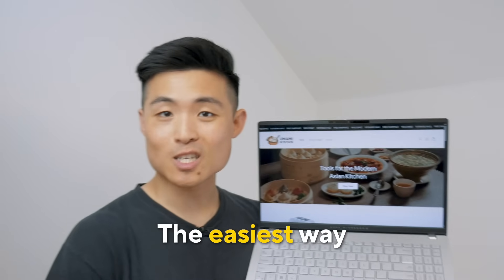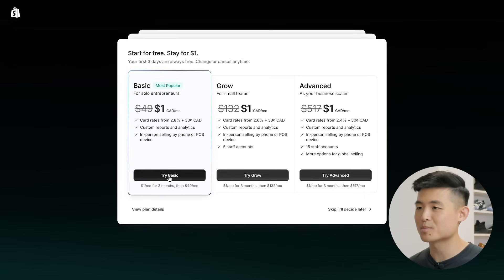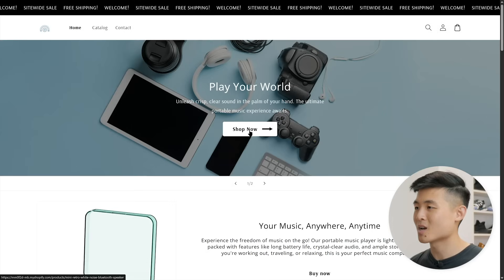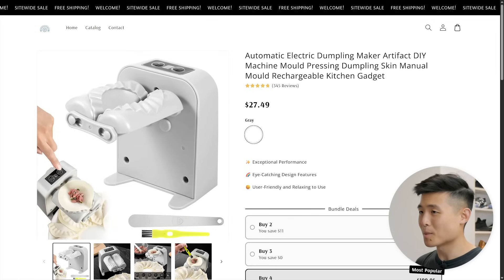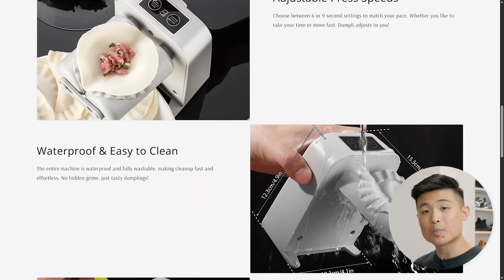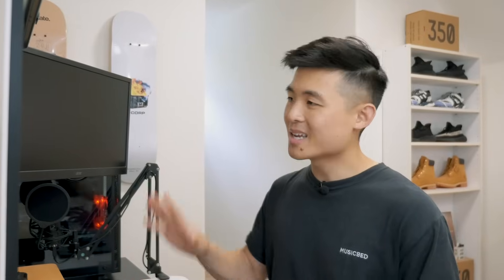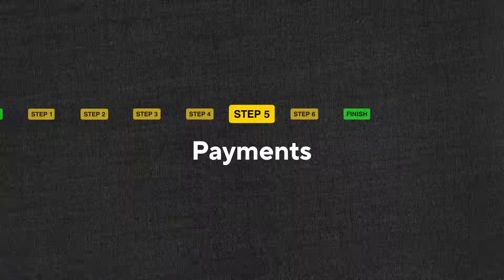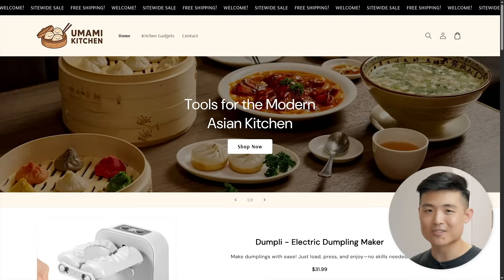Easiest Way To Start A Shopify Store For Beginners From $0 (2026)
*VIDEO SUMMARY*
Today, I’m going to show you a tutorial on the easiest way to start a Shopify store from scratch. I’ll be sharing my step-by-step process to create a ready-to-sell Shopify store in minutes using AI, from products — finding winning products to sell and profit from — to designing — customizing your store’s look and branding to convert customers — to payments — configuring the right settings so you can ship out your products and get paid.

*TIMESTAMPS*
0:00 - Start your Shopify store today!
0:25 - Step 1: Setup
4:08 - Step 2: Products
7:33 - Step 3: Layout
9:19 - Step 4: Branding
11:09 - Step 5: Payments
12:04 - Step 6: Domain Name